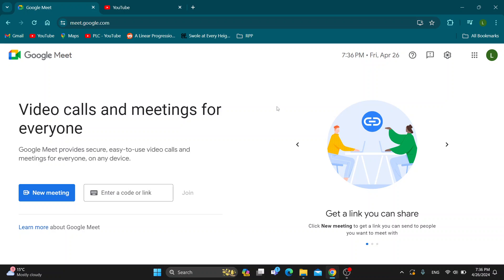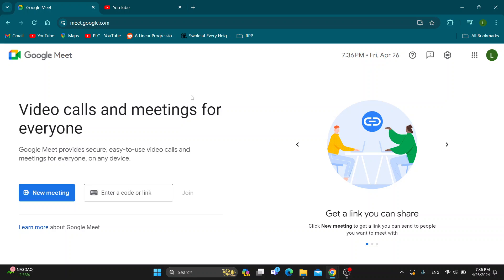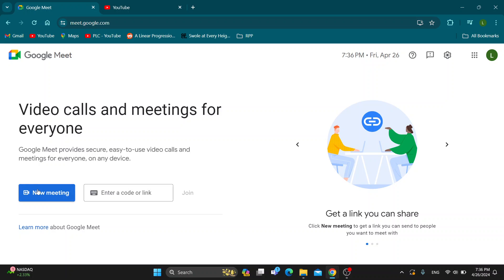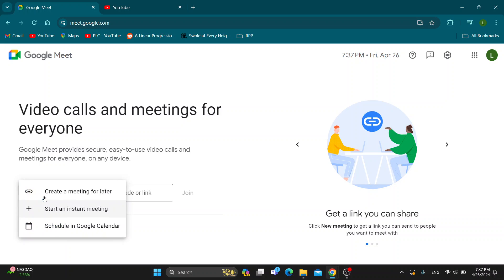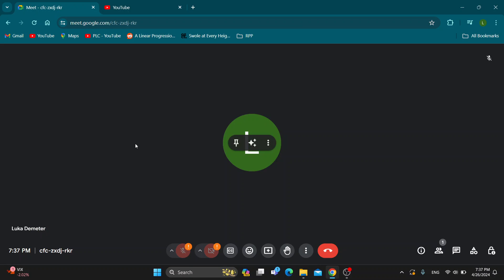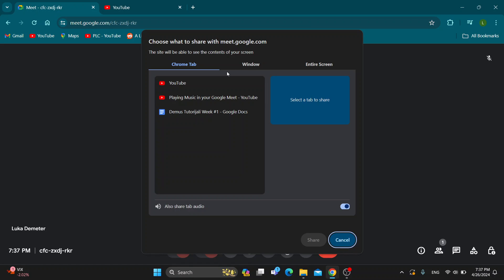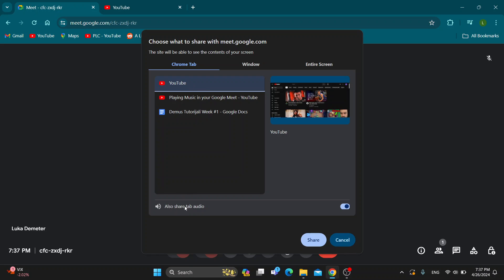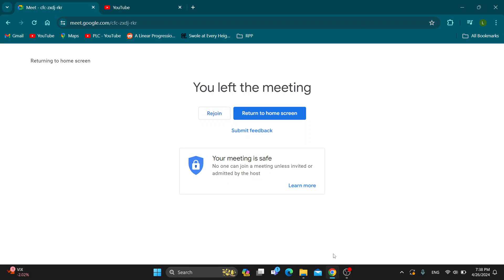How To Play Music In Google Meet Tutorial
Today we talk about play music in google meet,how to use google meet,google meet tutorial,how to share audio in google meet,google meet tips and tricks